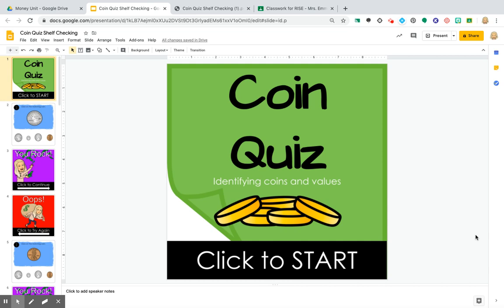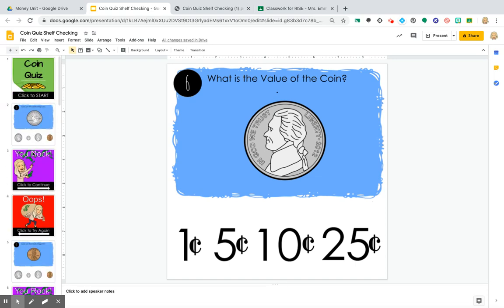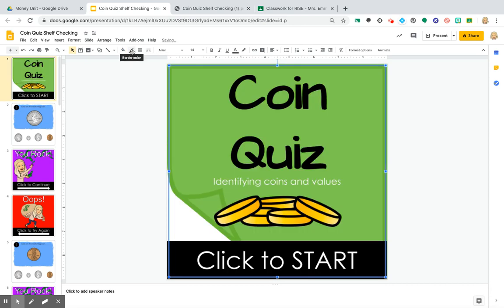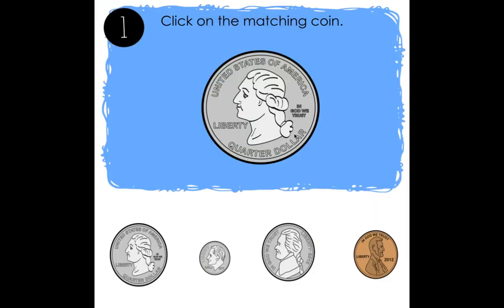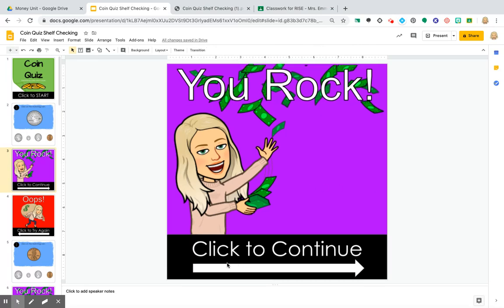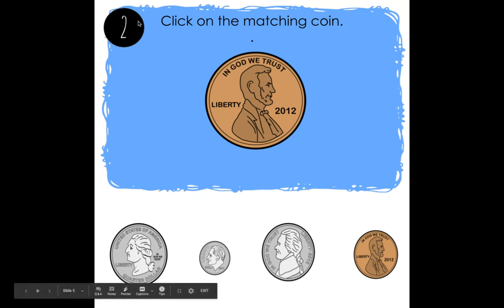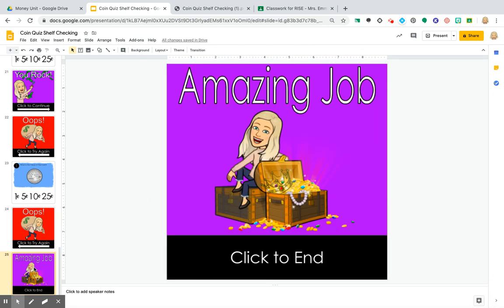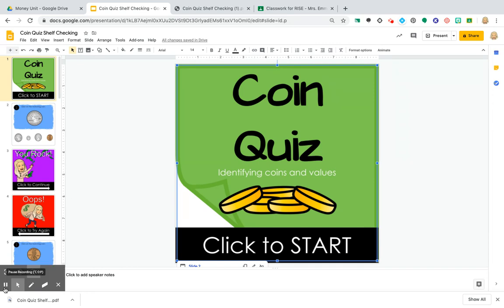How to Make "Interactive PDF" using Google Slides or Powerpoint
Making interactive PDFs using Google slides. This can be the same for powerpoint or Keynote.